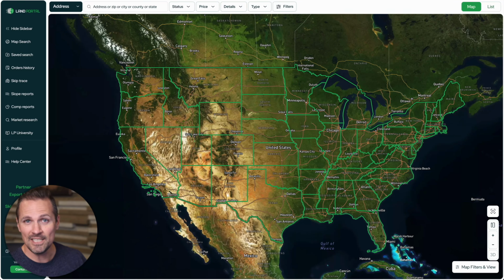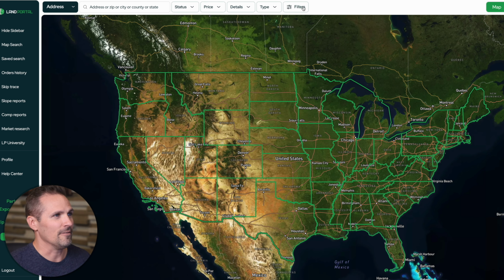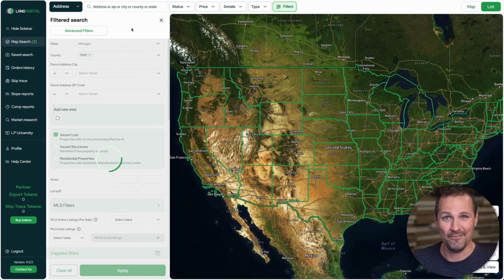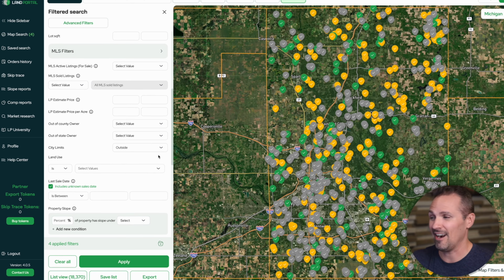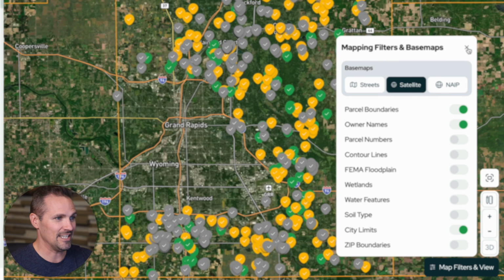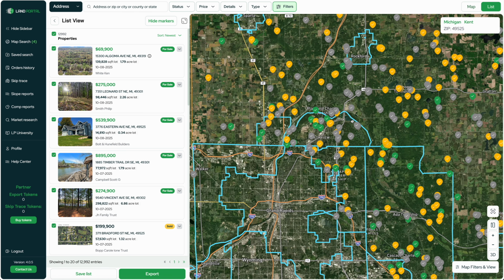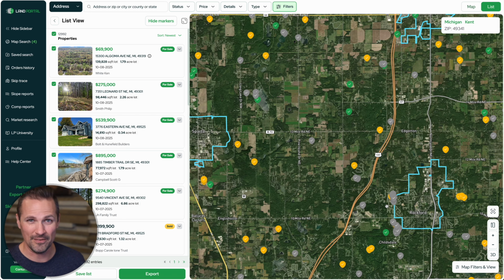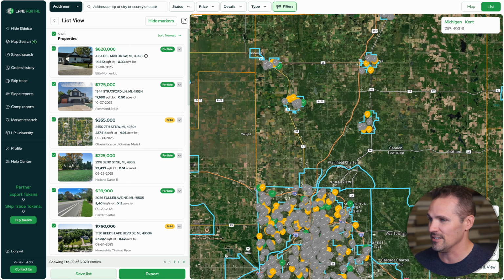Land Investors Need to See This Map Tool!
In this video, I walk you through one of the most powerful (and underused) features in the Land Portal, the City Limits filter.

If you're a land investor trying to avoid mailing owners of properties inside city limits, this filter is a game-changer. It's now extremely easy to target only rural vacant land and bypass city-owned lots that don't meet your criteria.

I'll show you how it works step-by-step and how this can make your direct mail campaigns way more efficient.

0:00 - What this tool solves for land investors
0:19 - Why city limits matter for land buyers
0:39 - Using filters in Land Portal
0:57 - Viewing vacant land in Kent County
1:18 - Using the City Limits toggle
1:40 - Understanding city boundaries on map
1:56 - Townships vs cities explained
2:19 - Filtering only outside city properties
2:45 - How to reverse it: search inside city limits
3:01 - Why I partnered with Land Portal
3:21 - More features coming soon

*📊 Manage Land Deals Like a Pro with Stride CRM*